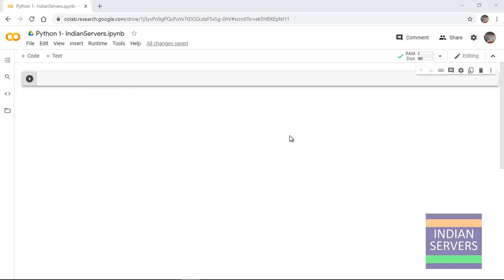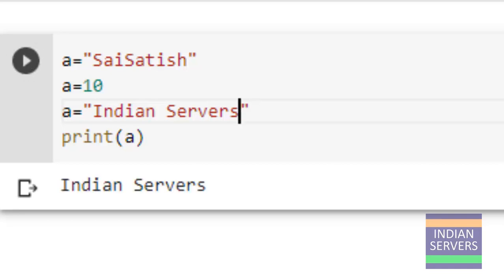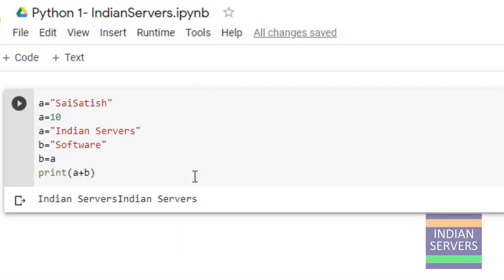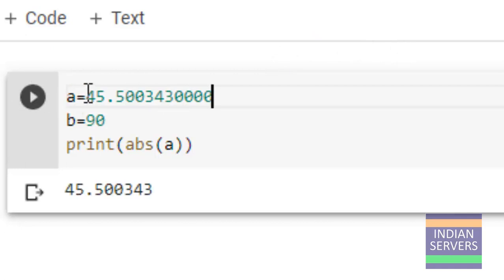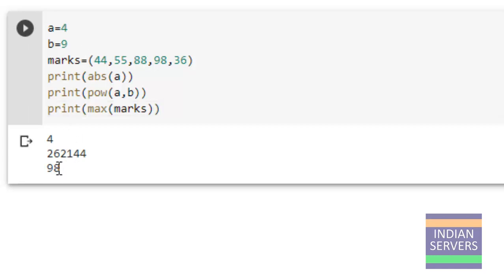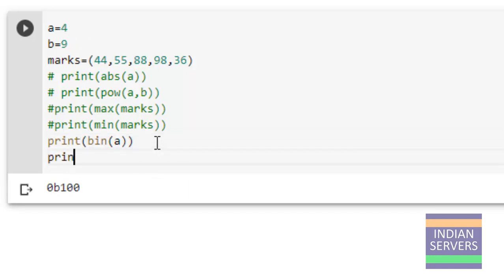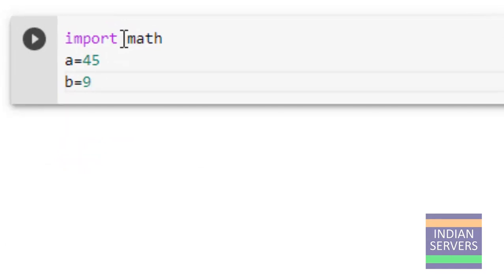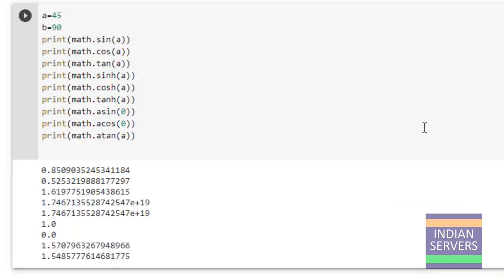1.3 Variables, Math Operations in Python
1 3 Variables, Math Operations in Python